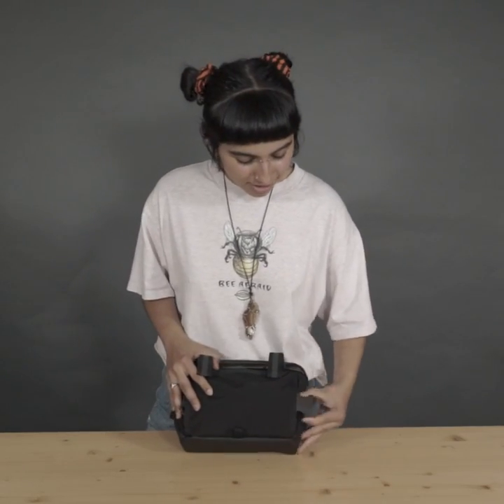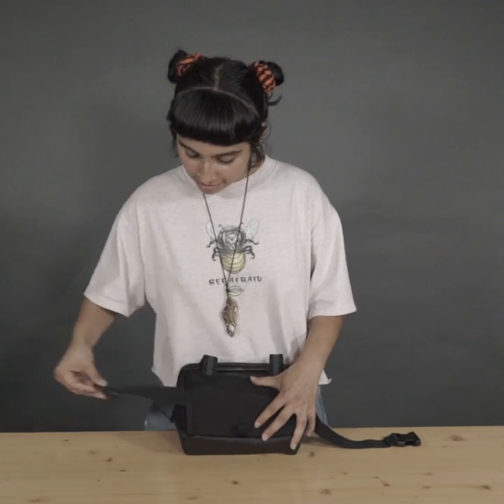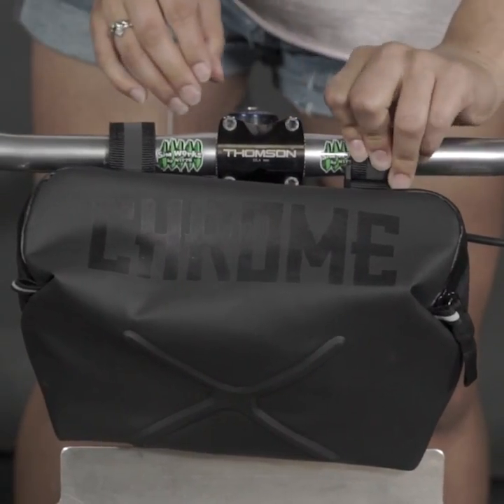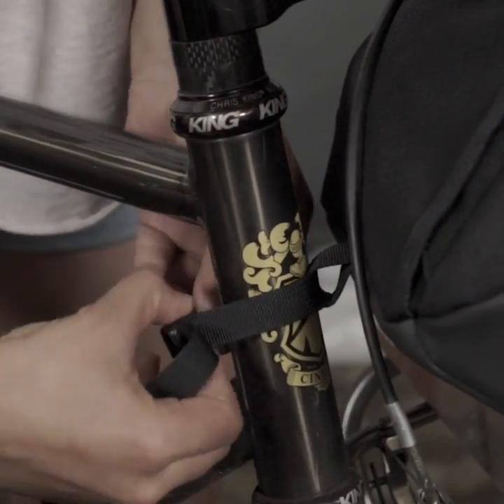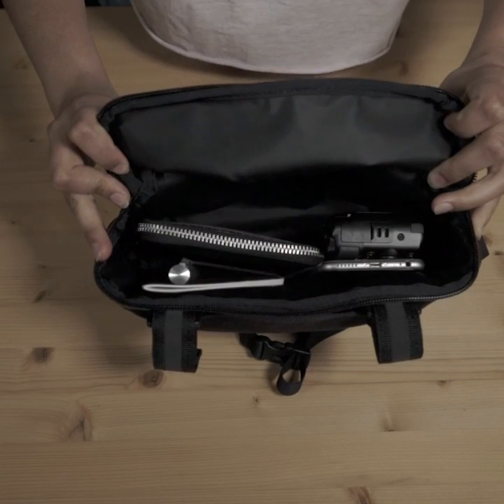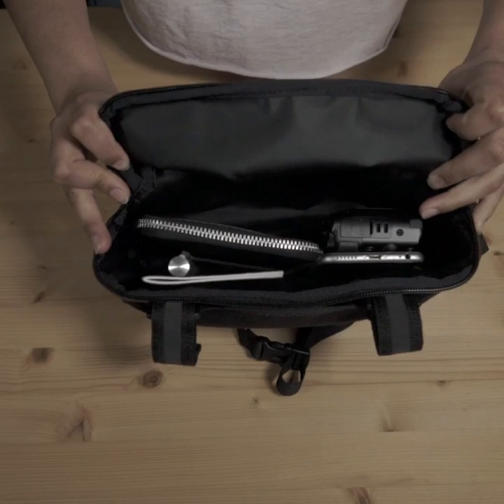Chrome Helix Handlebar Sling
Super vielseiitige Tasche, die am Lenker fixiert werden aber auch um die Hüfte geschnallt werden kann. Es extra robustem Nylon hergestellt und mit wasserabweisendem Reissverschluss versehen. Ein stabiles Klettbefestigungssystem hält die Tasche gut am Lenker fest und die versteckten Hüftgurte bleiben gut verstaut bis sie wirklich gebraucht werden.